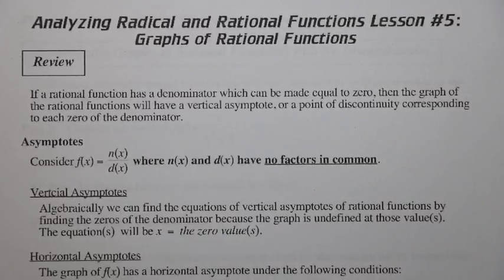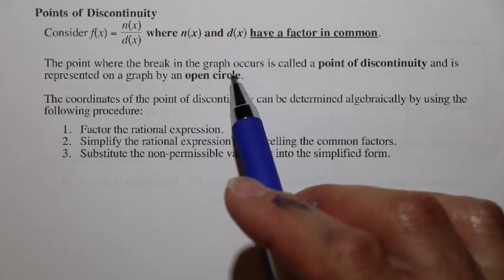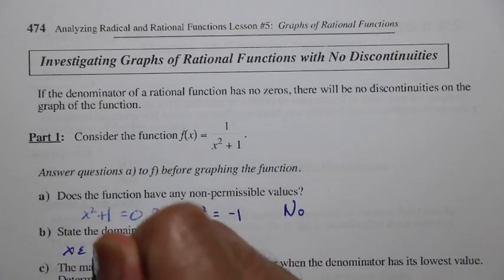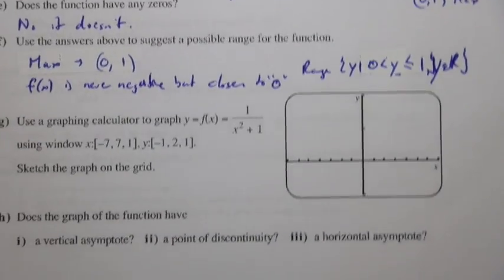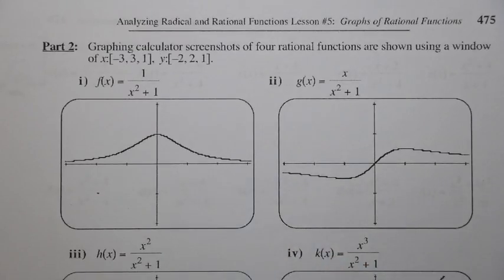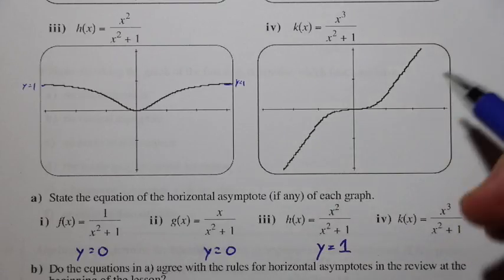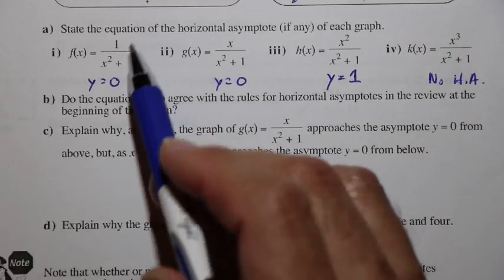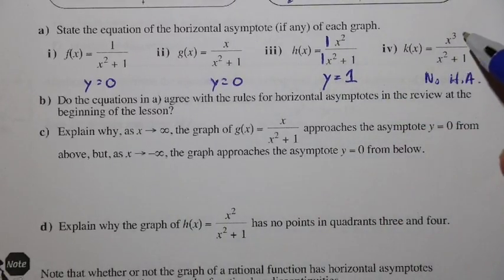Math 30-1 Radical and Rational Lesson 5 Working with Discontinuities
Math 30-1 lesson Radical and Rational Functions Lesson 5
Working with Discontinuities @edyumath